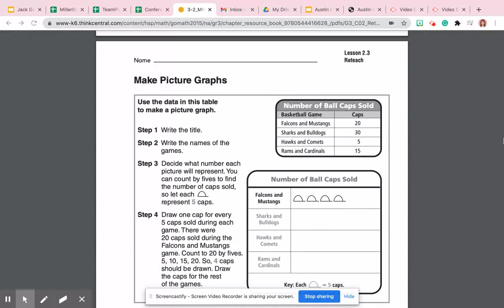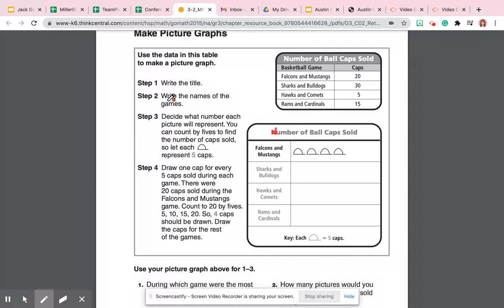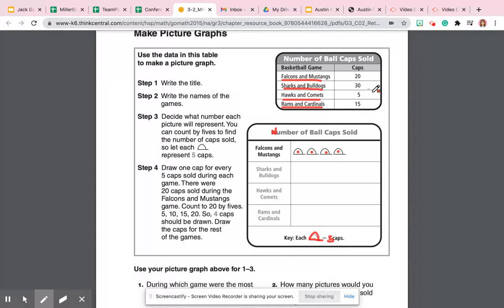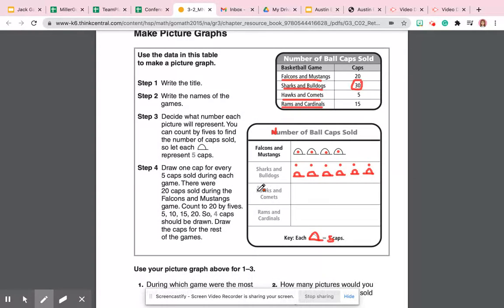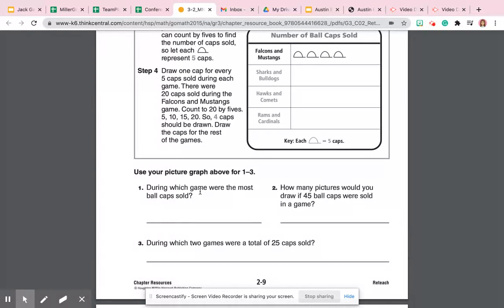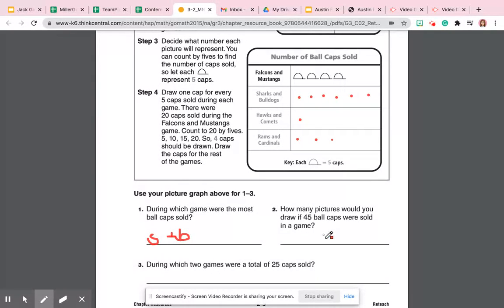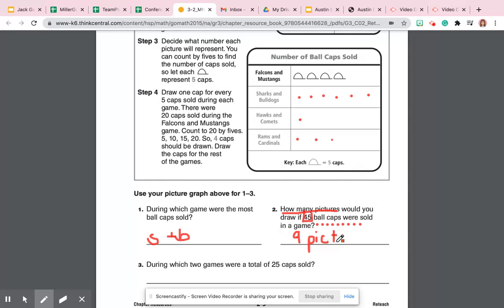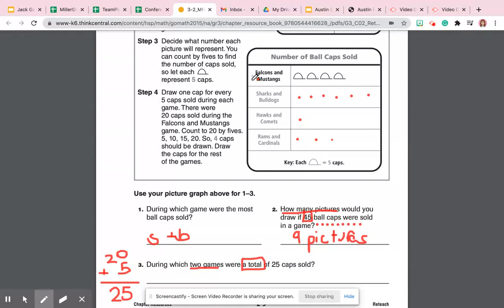Lesson 2.3 Go Math Reteaching